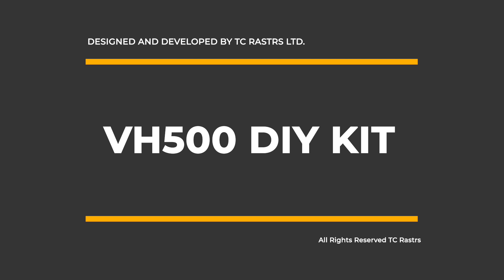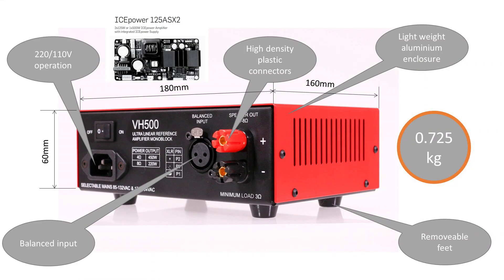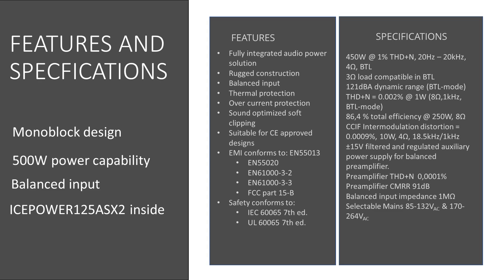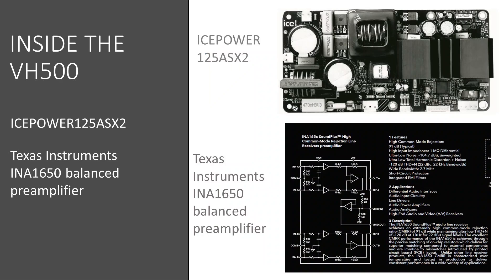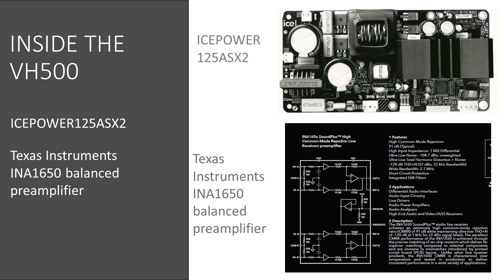VH500 DIY kit assembling instructions EN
VH500 DYI Kit/Barbone is 500W audiophile-grade power amplifier monoblock. The kit consists of the fully assembled enclosure with connectors, preamplifier board and wiring to connect to ICEpower125ASX2 module in Bridget connection. ICEpower125ASX2 module is not provided in a kit. The VH500 Kit has been made for people who want to build perfect 500W RMS power capable amplifier by themselves with significant savings.